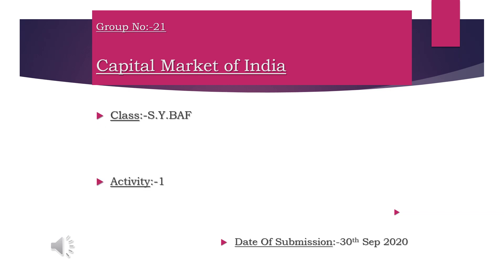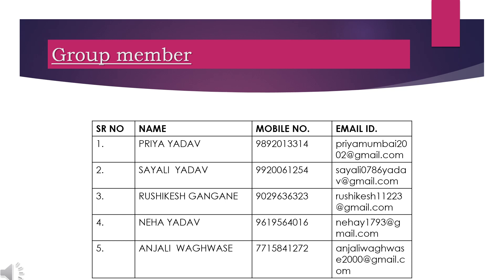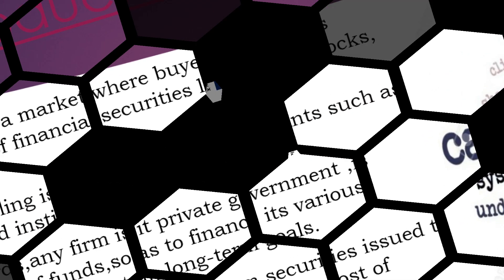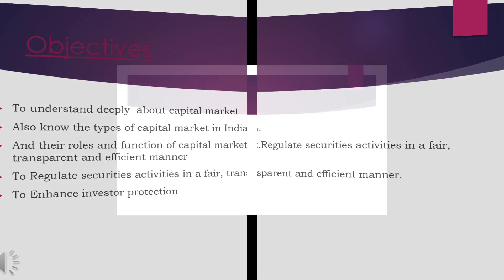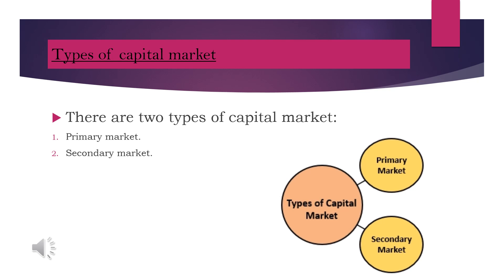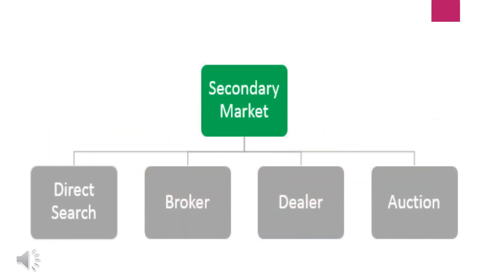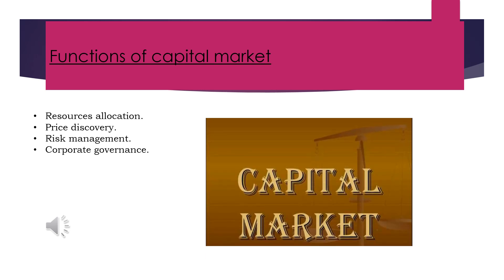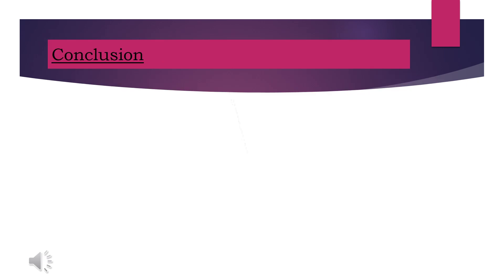Capital Market Of India / Activity 1 / Group 21